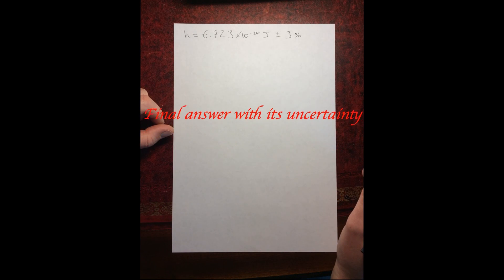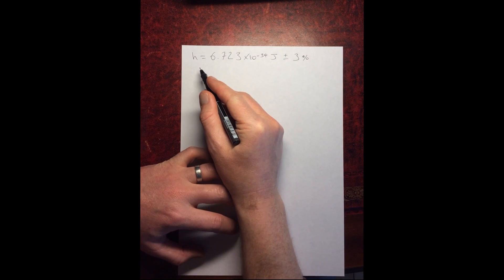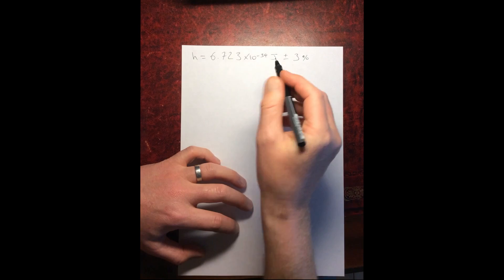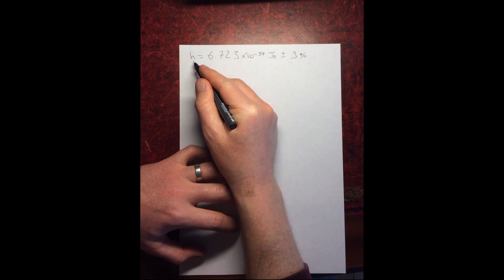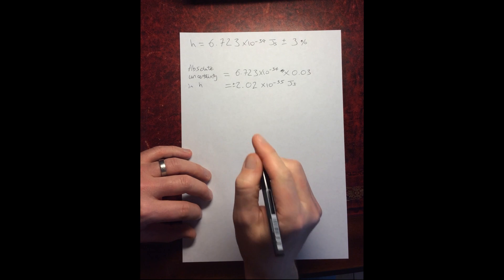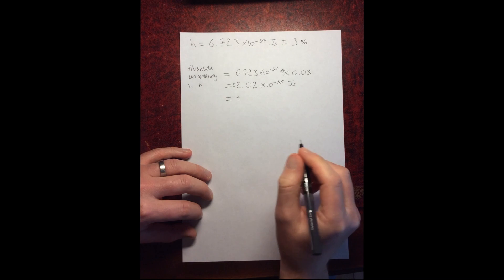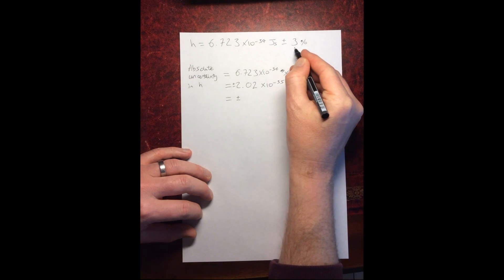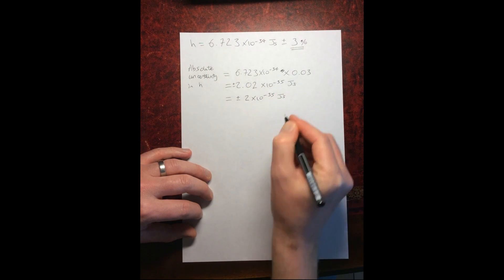AS Physics uncertainties - Quoting a final answer with its uncertainty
This video explains how to quote a final answer to the correct number of significant figures along with its absolute uncertainty.